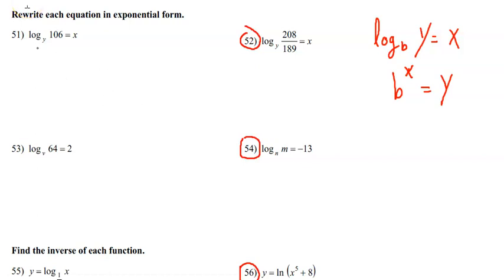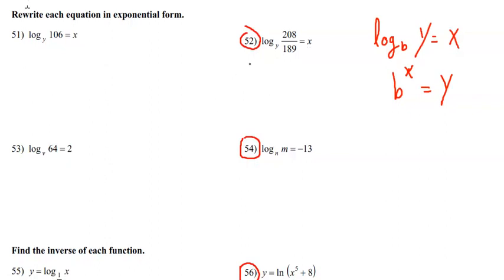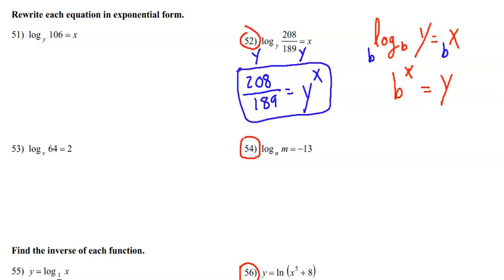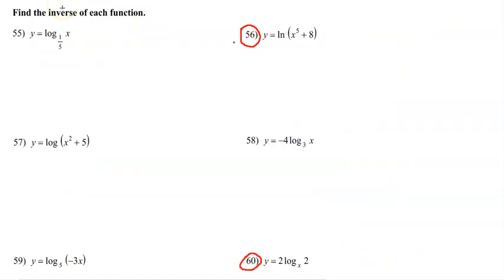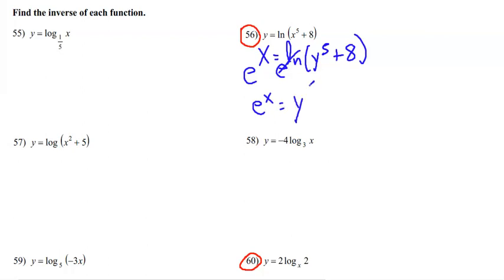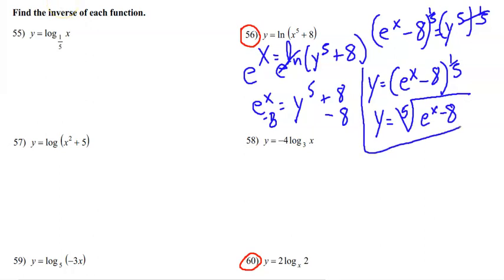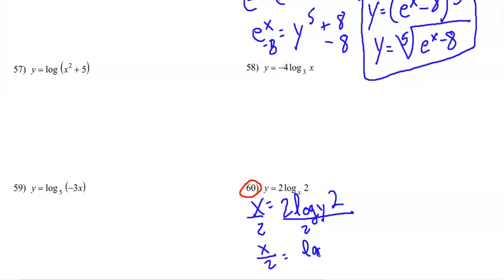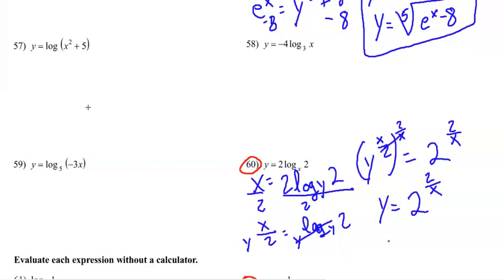10.06 Inverse of Log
The opposite of a logarithm is an exponent.